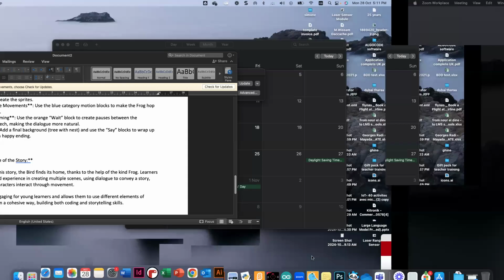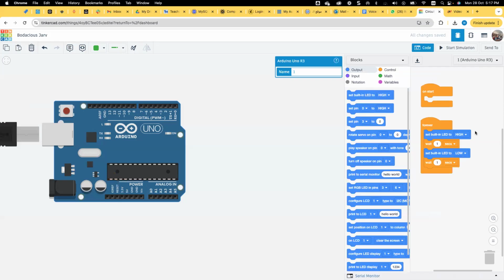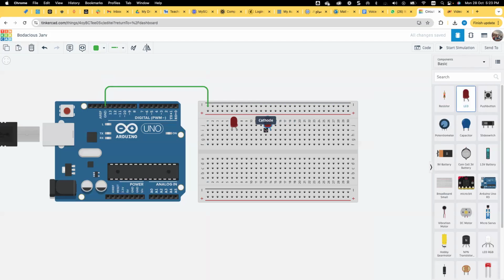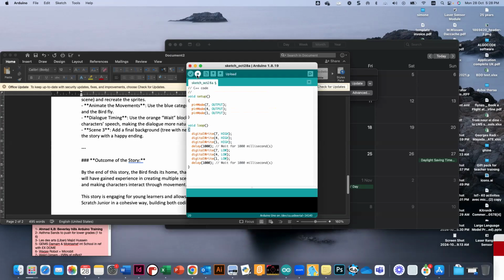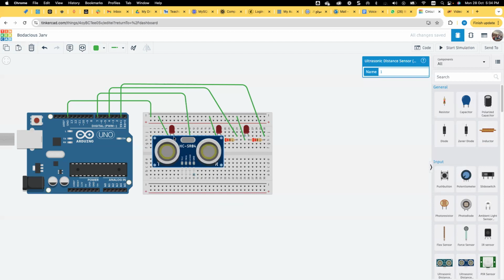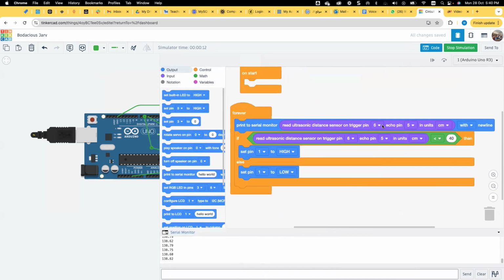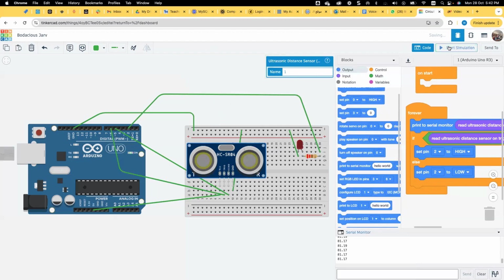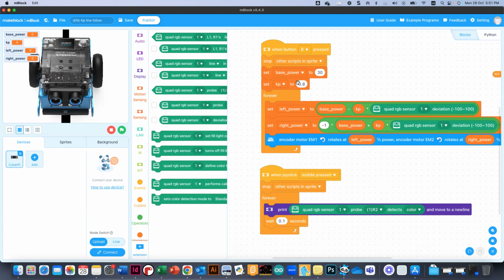Al Awael - Arduino